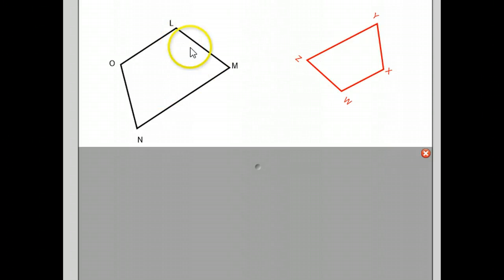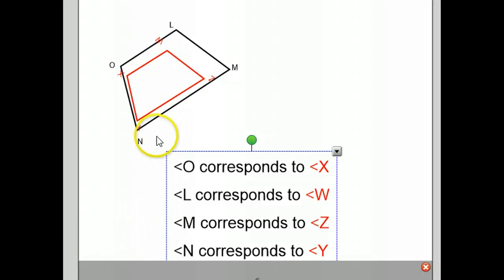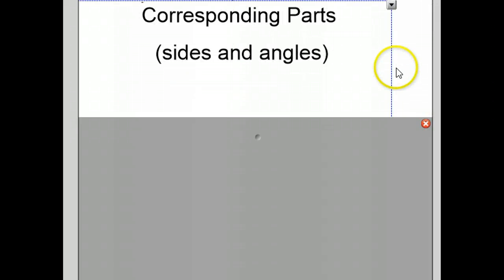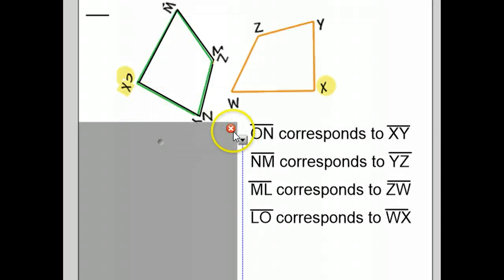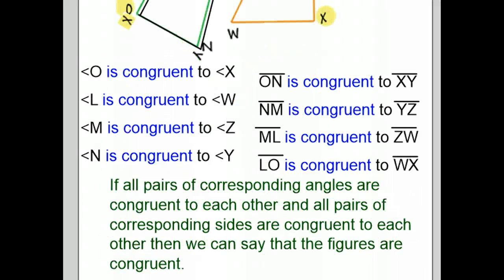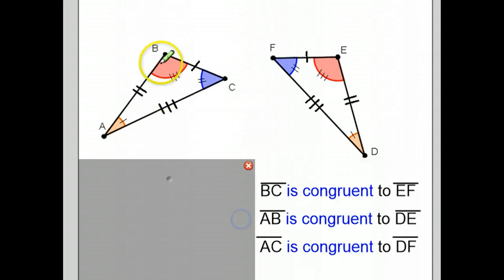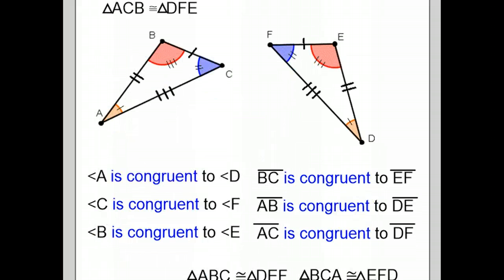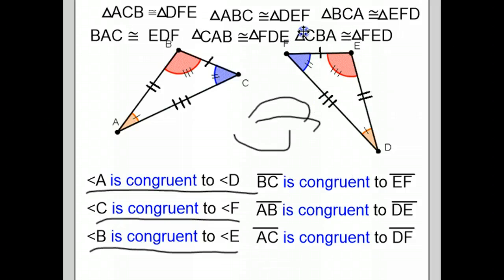Geometry: U2: P2: D1: Corresponding & Congruent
From 4.2 in the Textbook; Notes on page 77 of the IMN